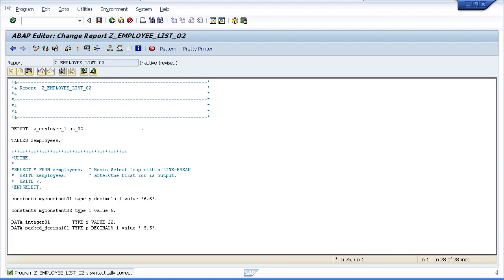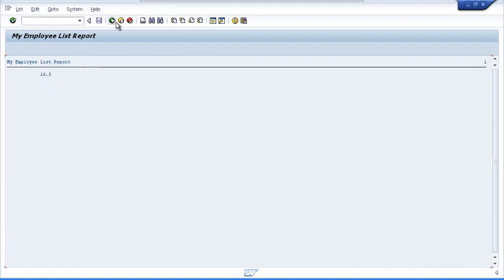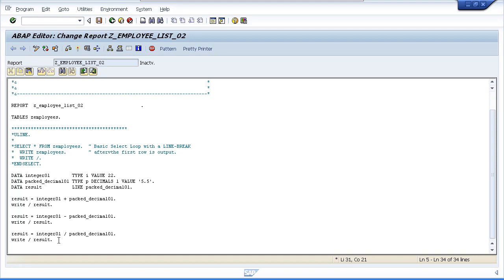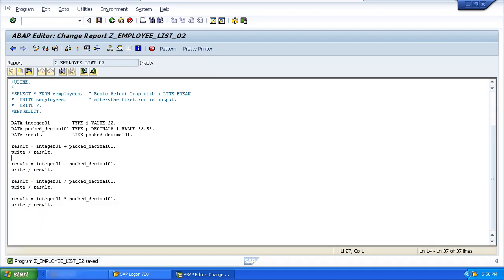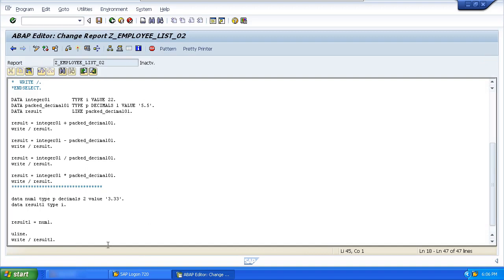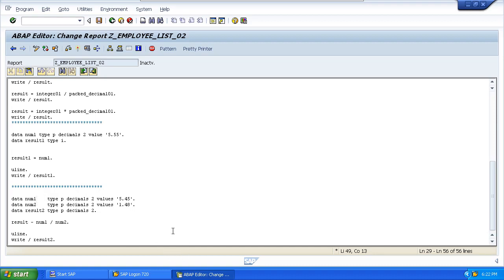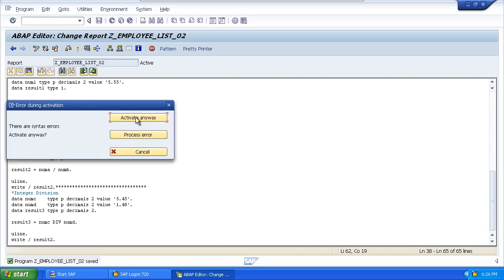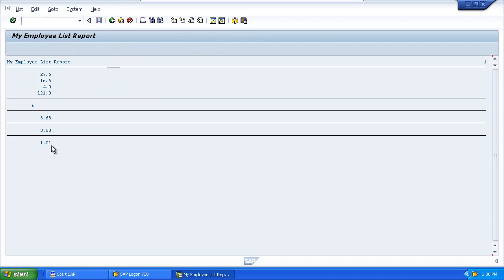SAP ABAP Arithmetic Addition Subtraction Division Multiplication Conversion Rules